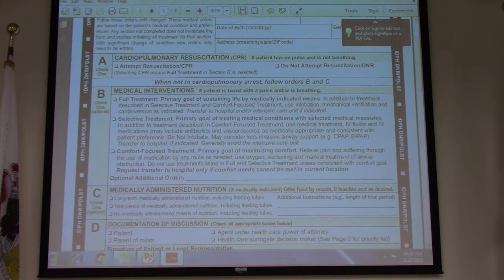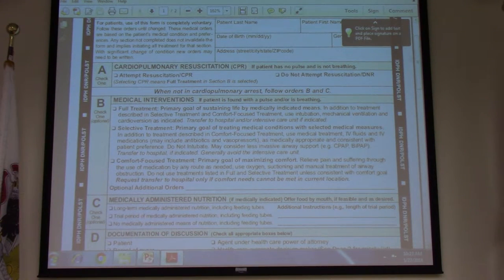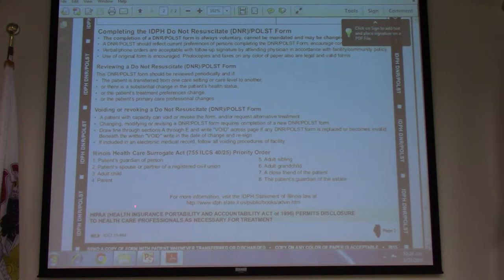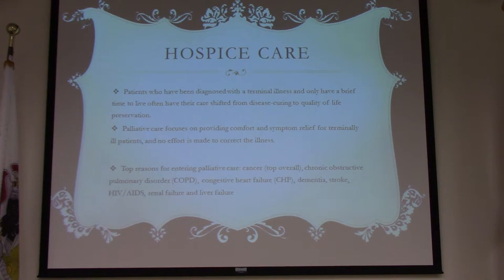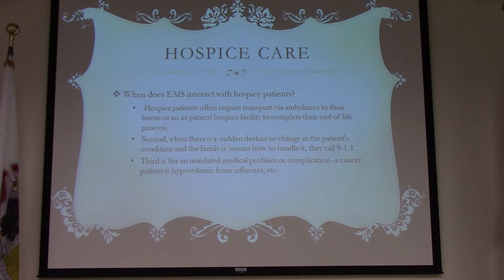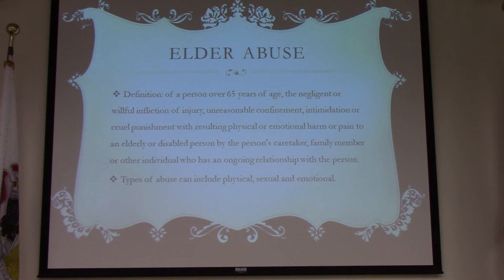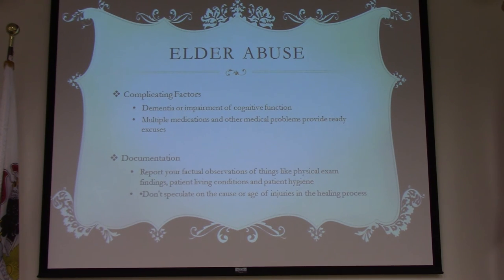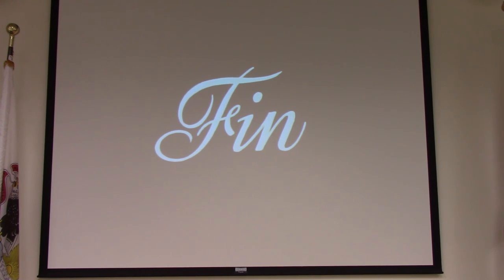May Con-ed 3